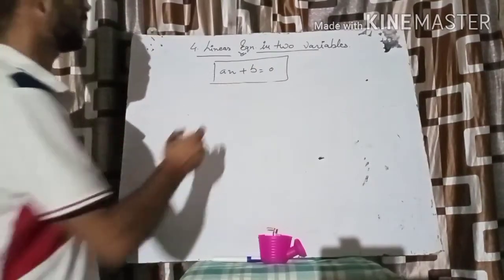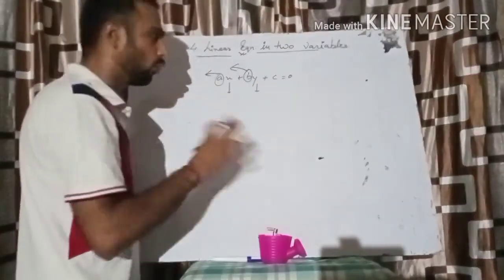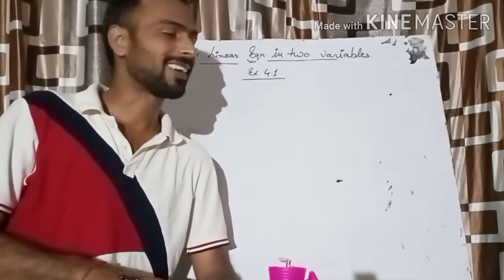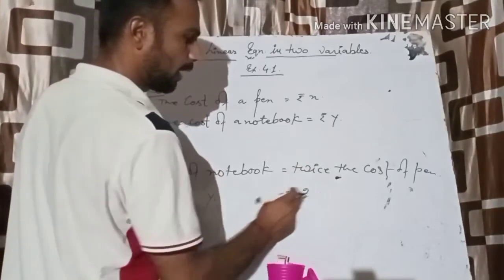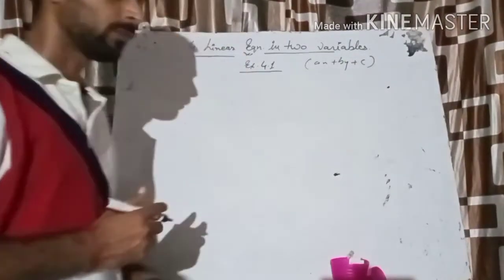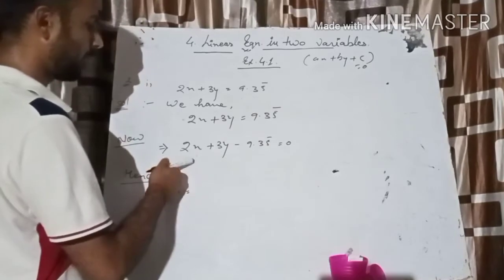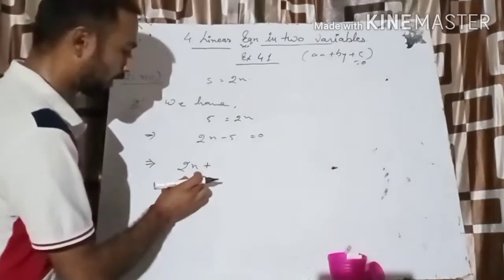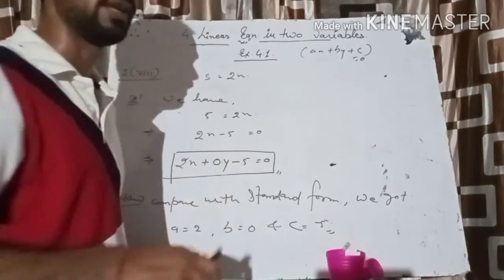4.Linear equation in two variables,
Class 9th
Exercise 4.1
complete explanation.